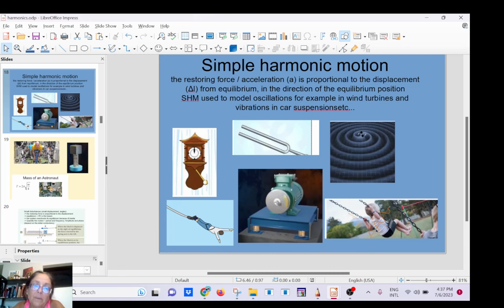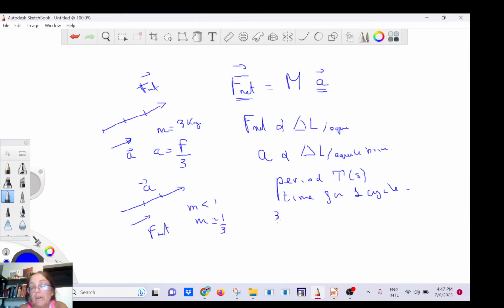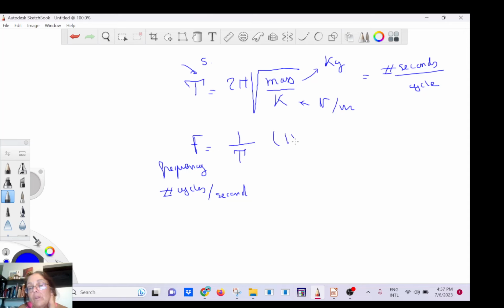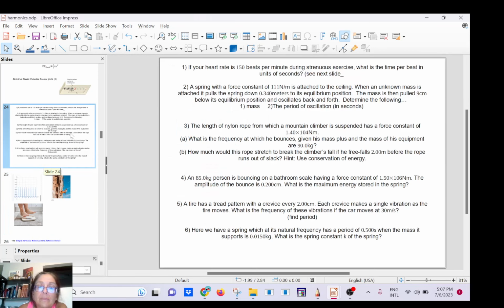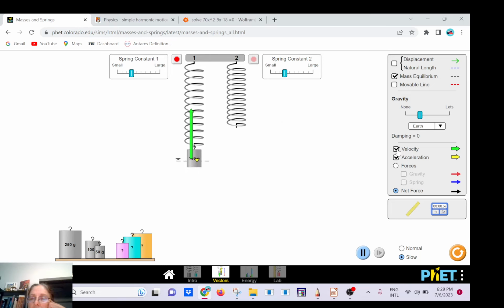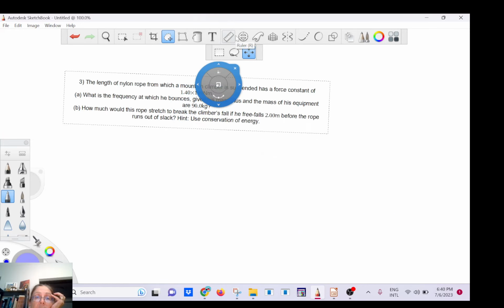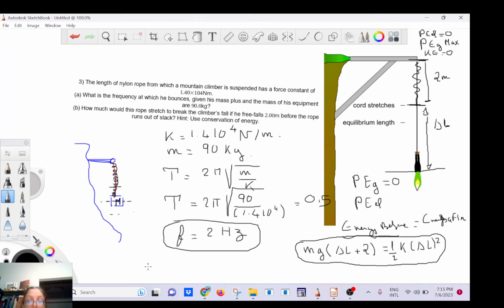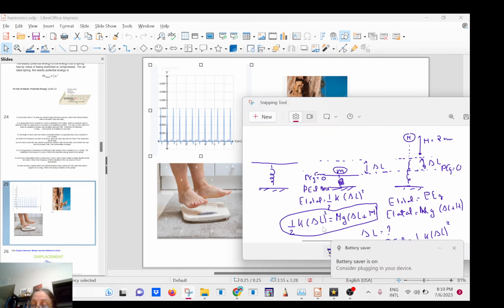SHM 2 - # SHM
Fundamentals of simple harmonic oscillator with springs. Period and frequency. Simulations.  Introduction of the Potential Elastic energy. Introduction to conservation of energy.